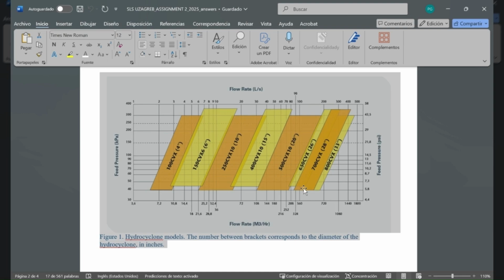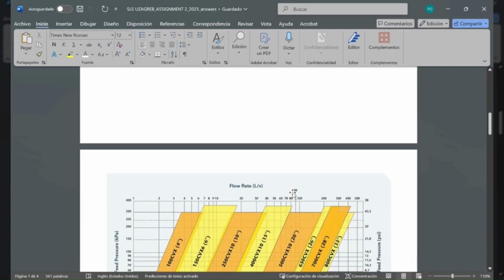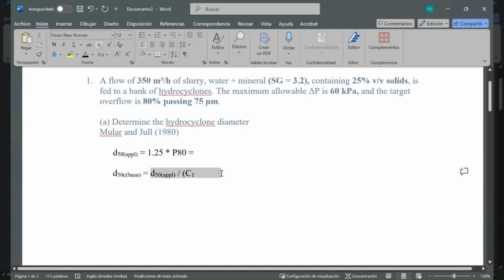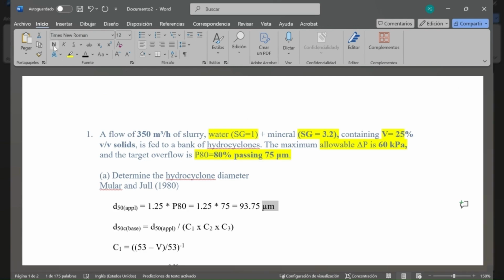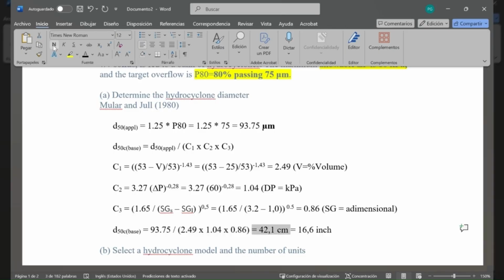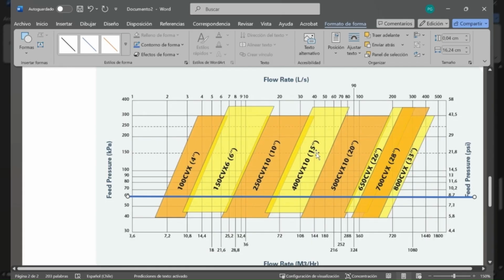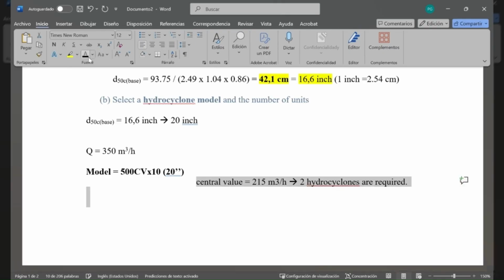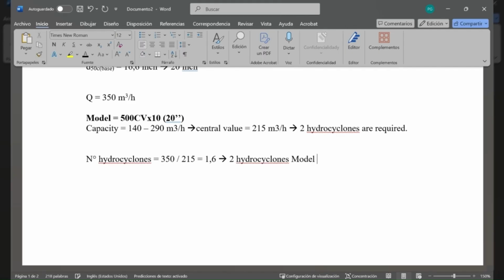Hydrocyclones Part 1